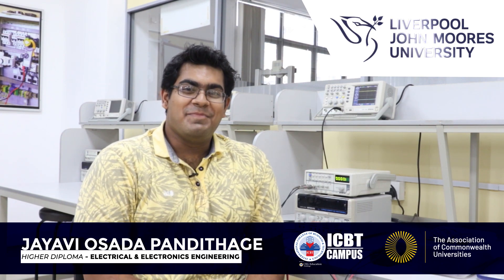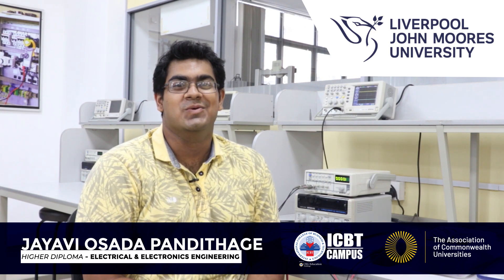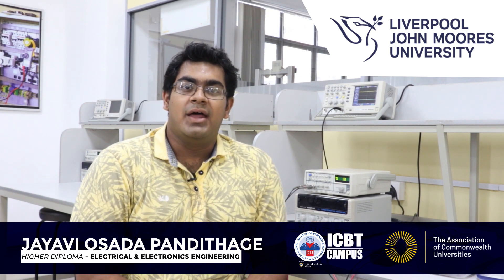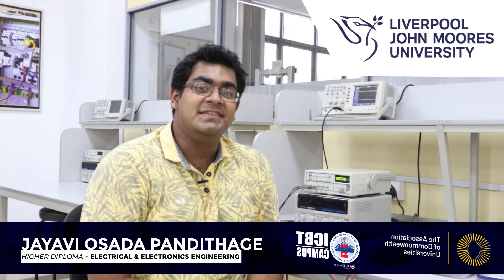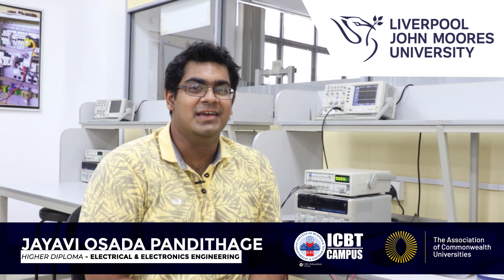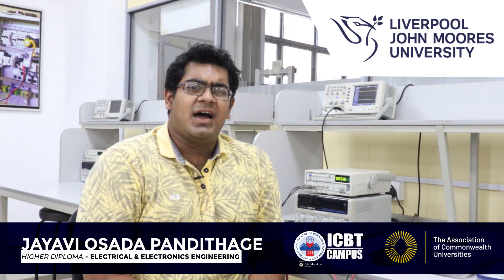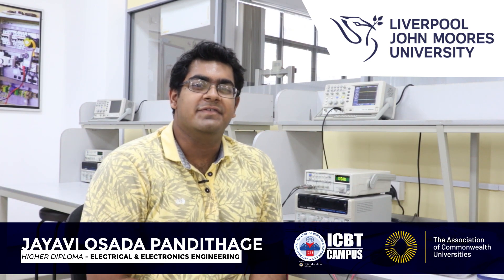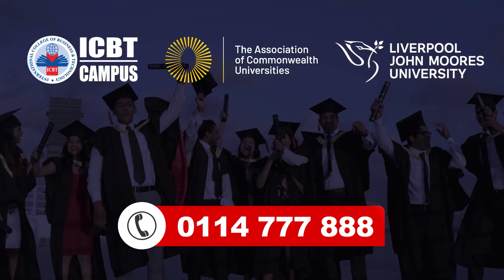Mr. Jayavi Osada Pandithage shares his experience in Higher Diploma in Engineering at ICBT Campus.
Mr. Jayavi Osada Pandithage shares his experience as a student currently following Higher Diploma in Electrical & Electronic Engineering awarded by Liverpool John Moores University UK at ICBT Campus.

After A/L, enroll for Higher Diploma (HD) programmes in Engineering offered by Liverpool John Moores University UK to achieve your career aspirations. Successful completion of HD will lead to BEng (Hons) degree final year.🎓

✅ ICBT Campus listed under Association of Commonwealth Universities.
✅ Degree completion in Sri Lanka / Transfer Options.
✅ Fully Equipped Lab Facility.

🎯 Registrations Now open for October 2022 Intake.